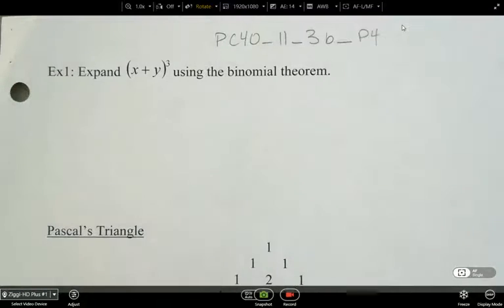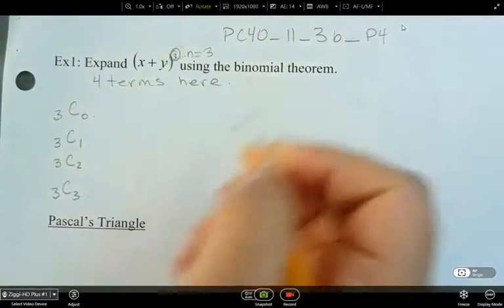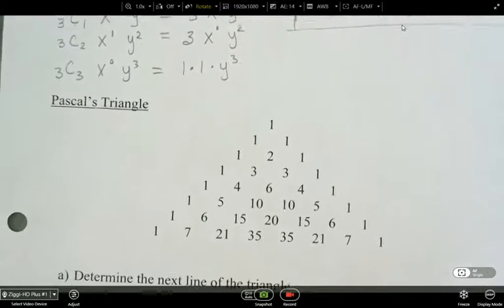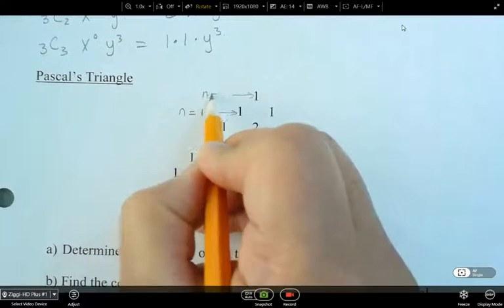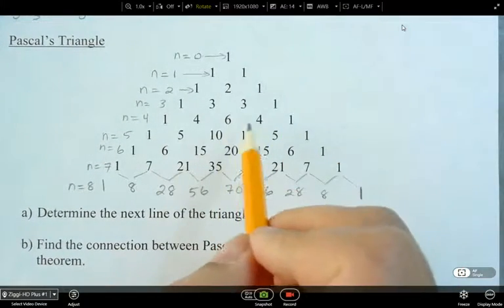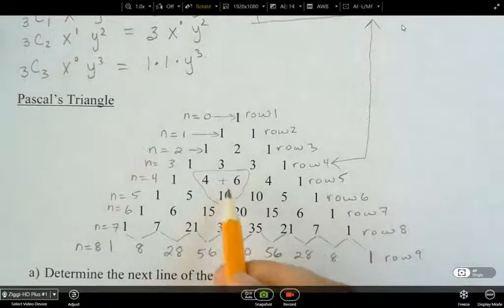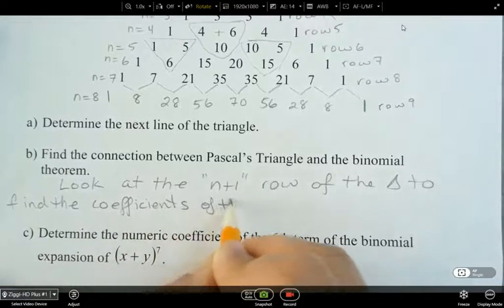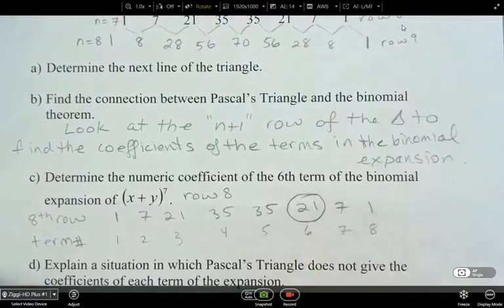PC40 11 3b P4 BT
PC40 11.3 P4
Binomial Theorem
Part 2